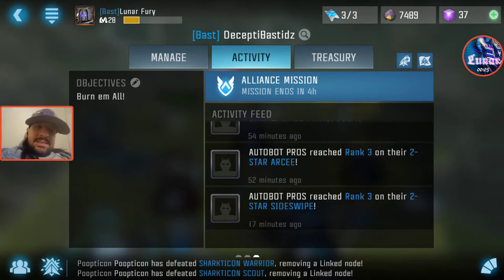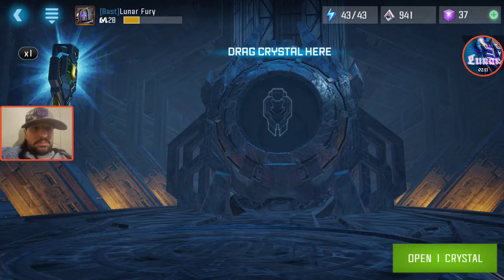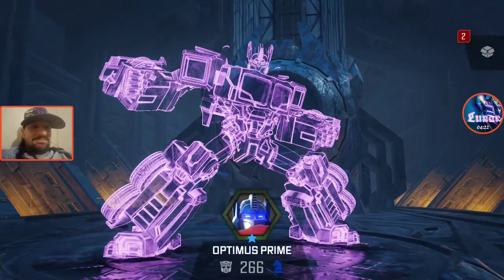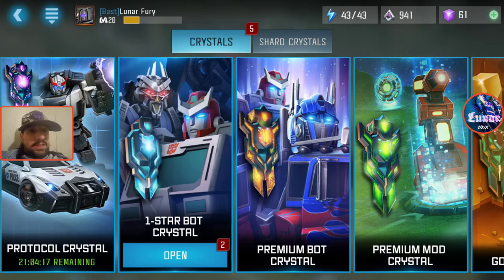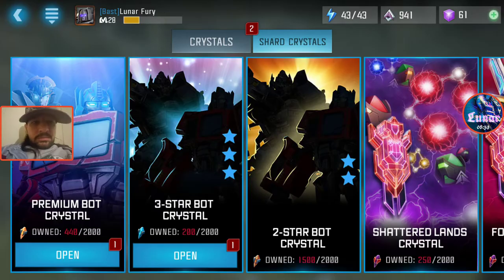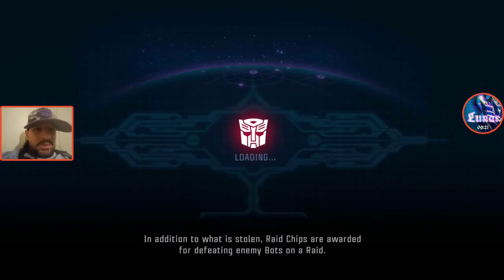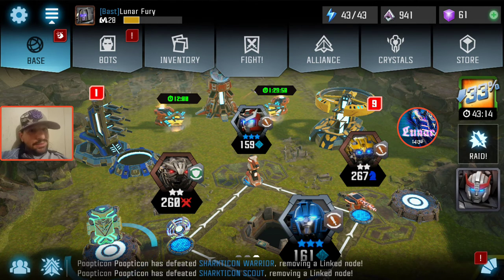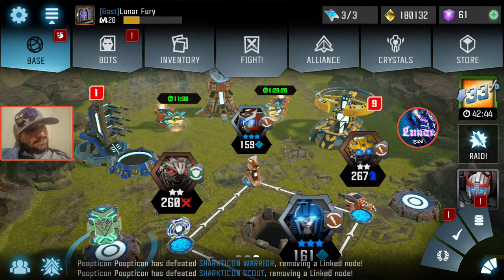Forged to Fight: Crystal Cracking & DeceptiBastidz Recruitment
I show the F2F Alliance I have with my friends & viewers then crack a ton of crystals I saved up. I hope ye Enjoy!